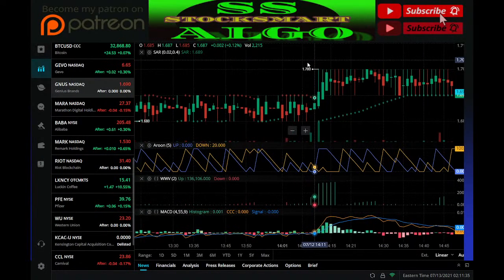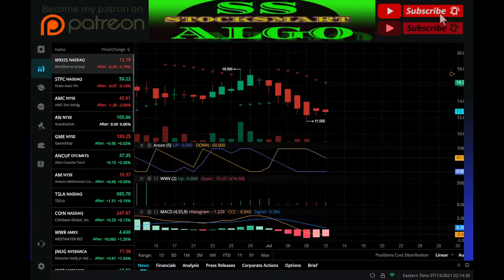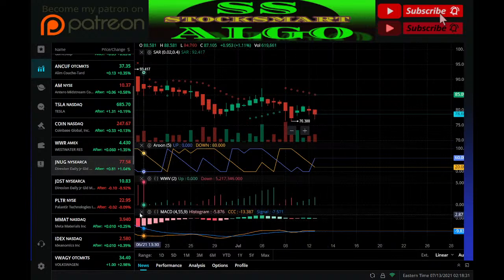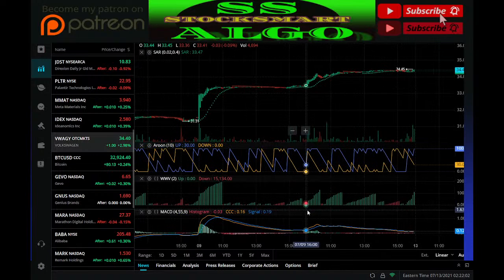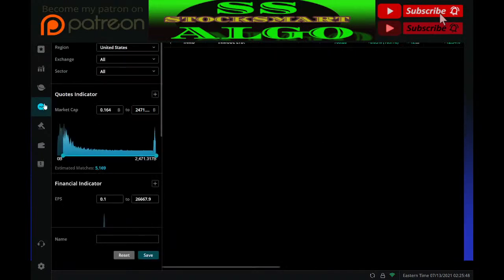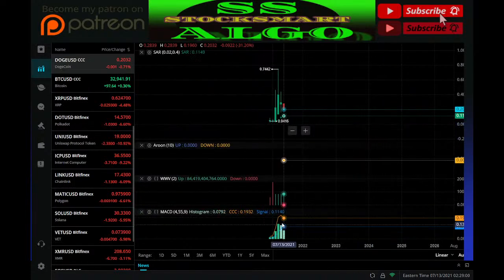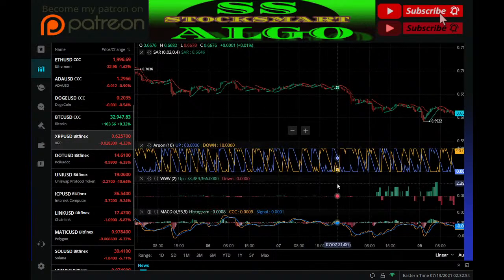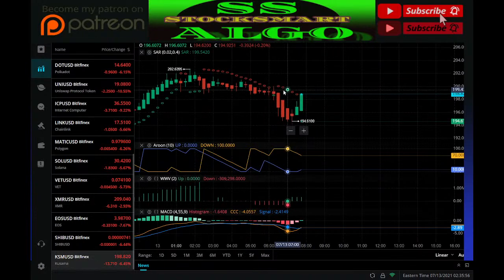Webull picks 7/13/21